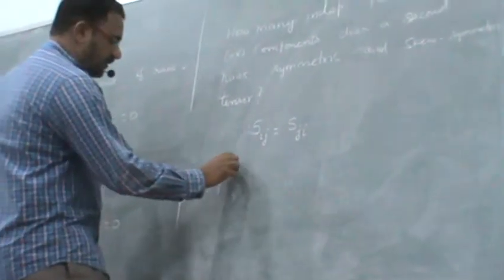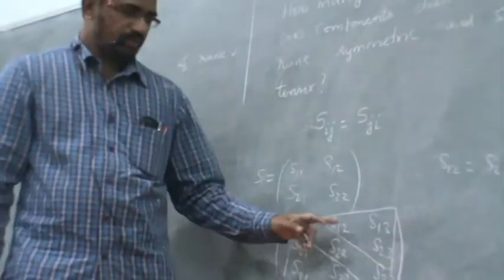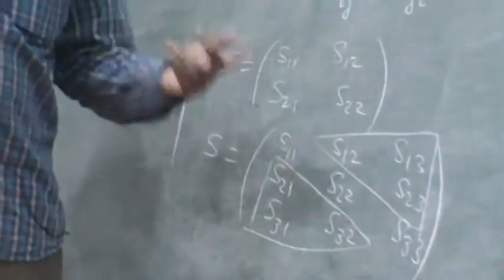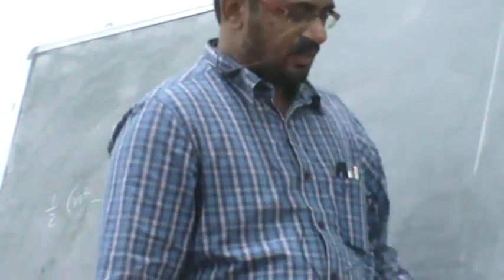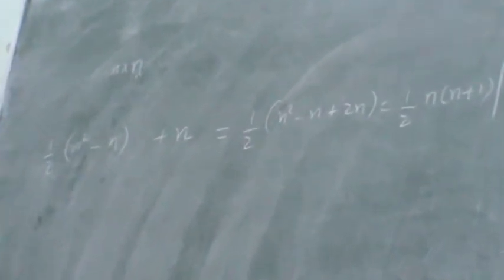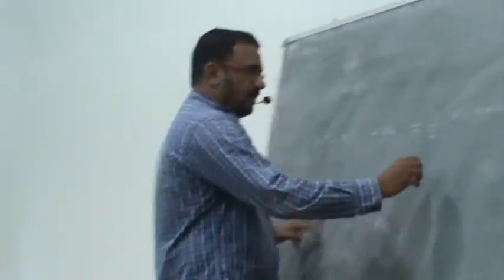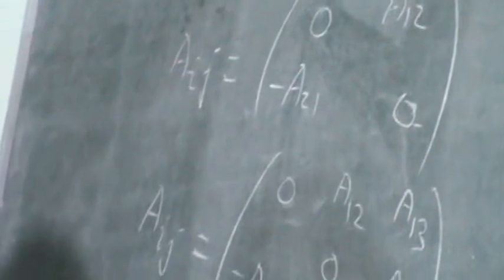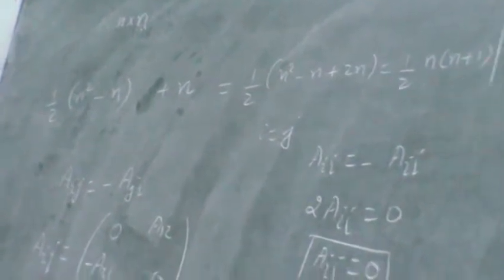Naina Mohammed Lectures on Physics : Tensor Tutorial 27